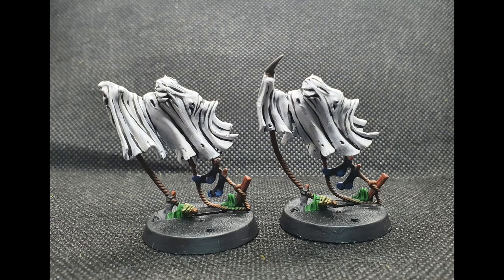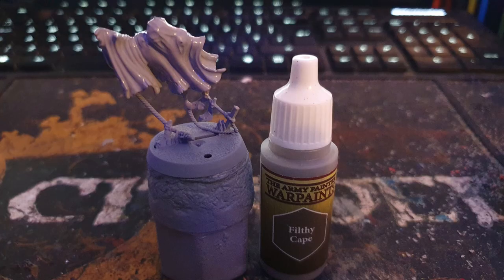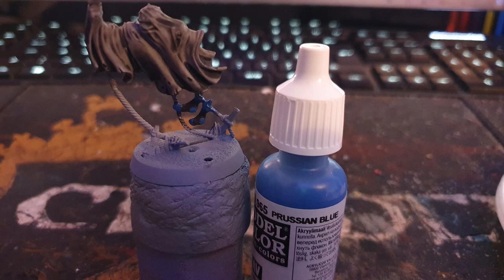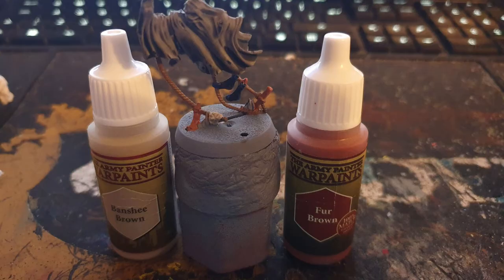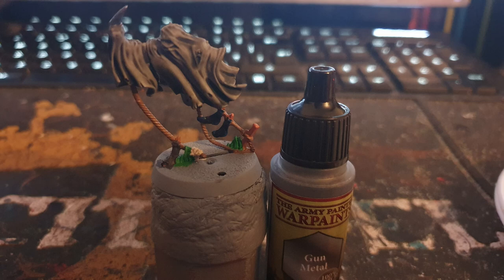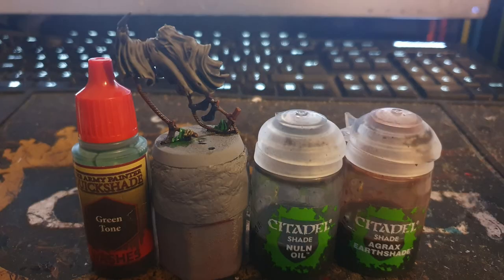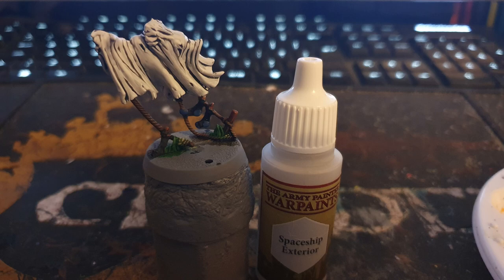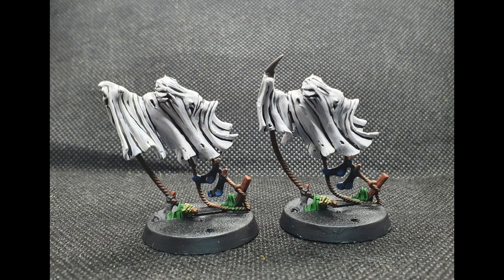Blood Bowl Wights Painting Guide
Hey everyone here my Blood Bowl Necromantic Horror Wights Painting Guide.